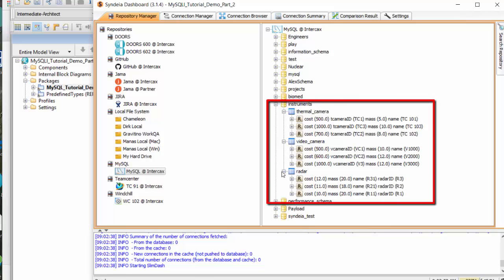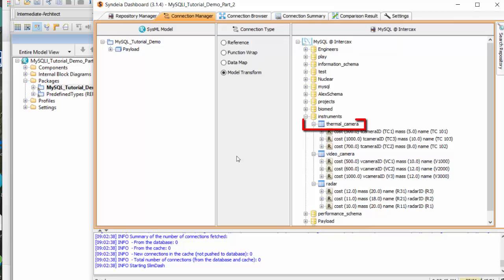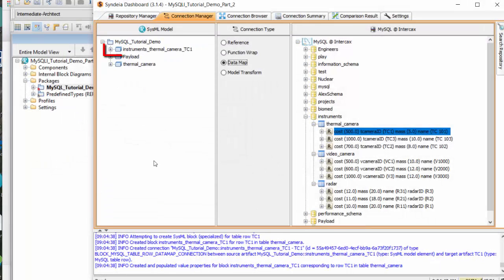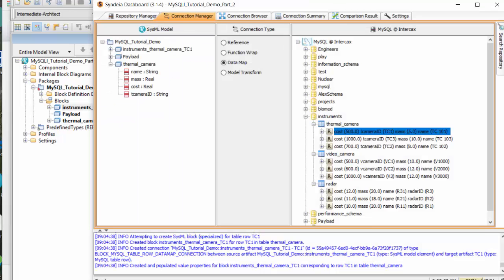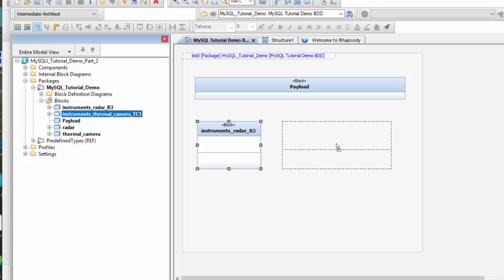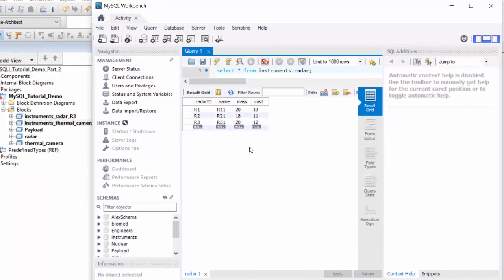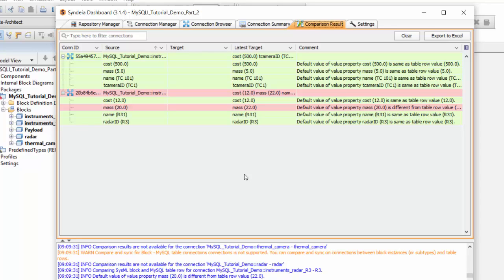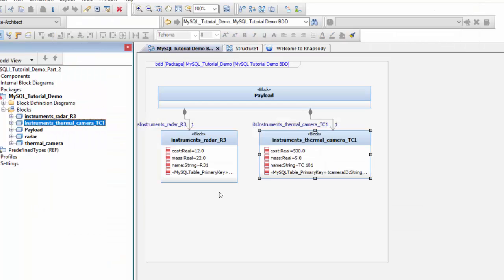Video 3.1R MySQL to SysML